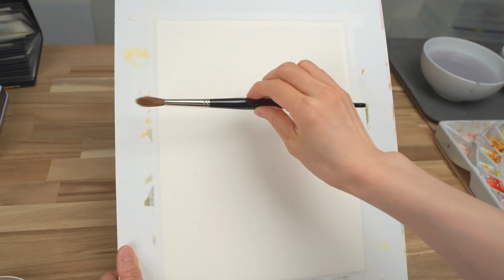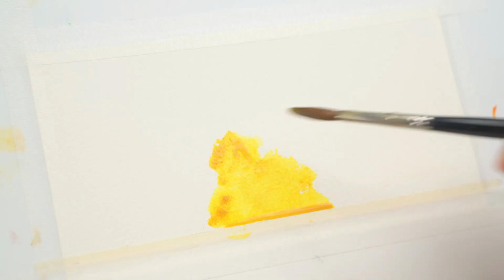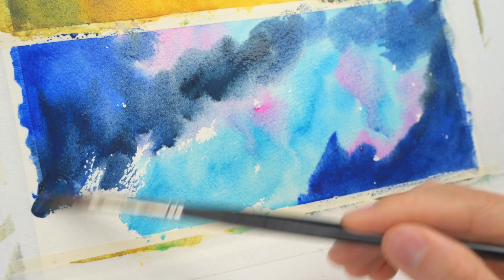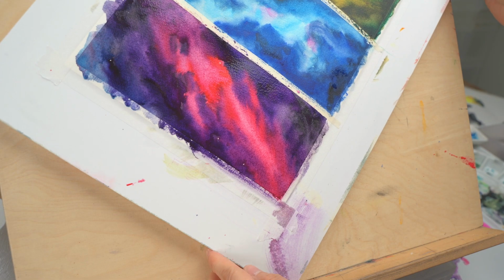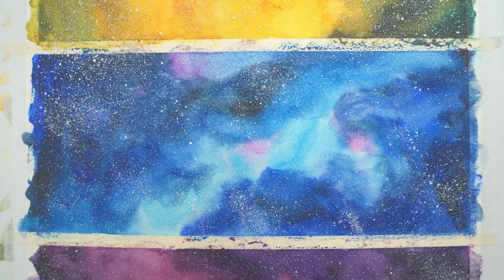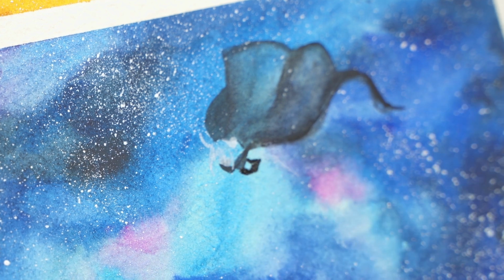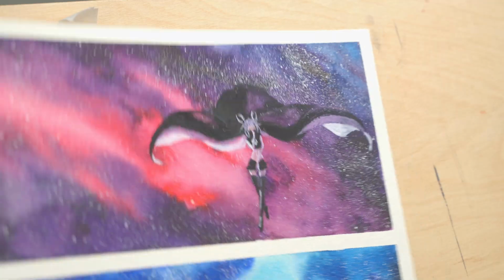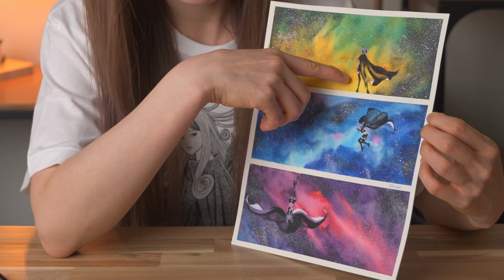3 Stunning Night Skies from Yufukashi no Uta | Watercolor Anime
I love the aesthetic of the anime Yufukashi no Uta (call of the night). When I watch it, I always get mesmerized by the vibrant night scenes, they're so beautiful! Here I'm really excited to recreate them in watercolour paintings and I hope you enjoy it! :)

00:29 colour names for the first night sky (green and yellow)
00:42 start painting first night sky
01:04 colour names for the second night sky (blue and pink)
01:12 start painting the second night sky
01:43 colour names for the third night sky (purple and pink)
01:48 start painting third night sky
02:07 how to add stars using white gouache
2:36  add figure to background
3:56 finished painting

Art supplies used in this video:
✔️ Fabriano cold press, 140lb/300gsm, natural white, roughly 11' x 15'  (quarter sheet)
✔️ Daniel Smith, Holbein, Winsor & Newton tube watercolor
✔️ White poster color
✔️ Raphael rigger brush
✔️ Flat ceramic dinner plate